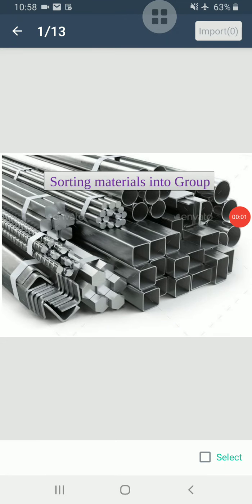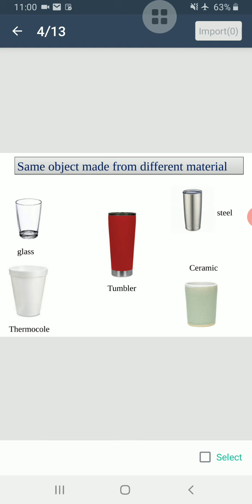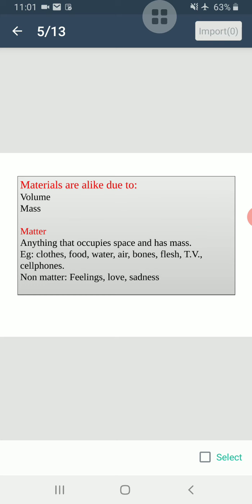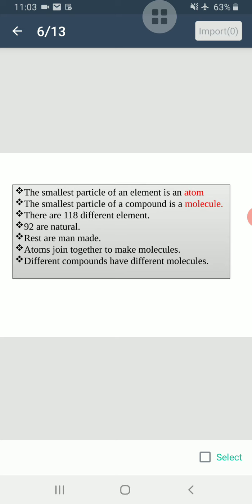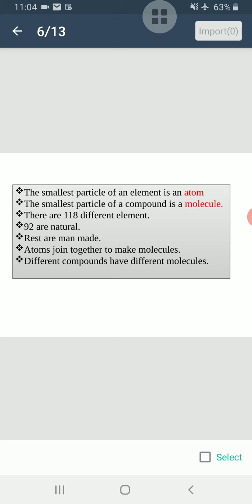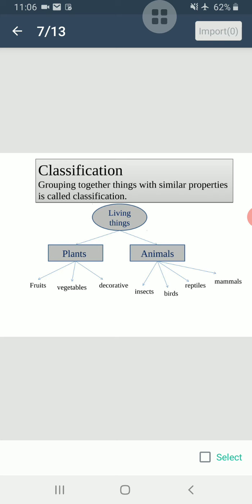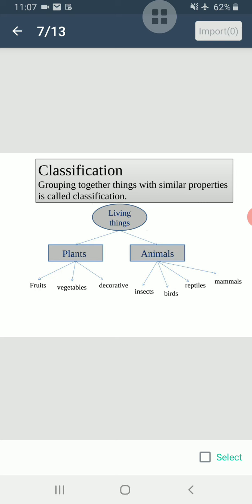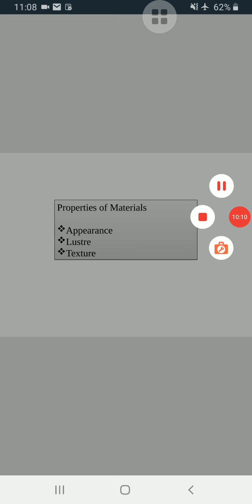Sorting materials into group